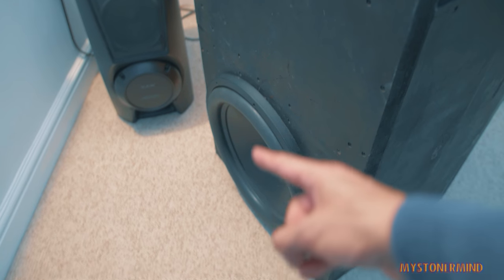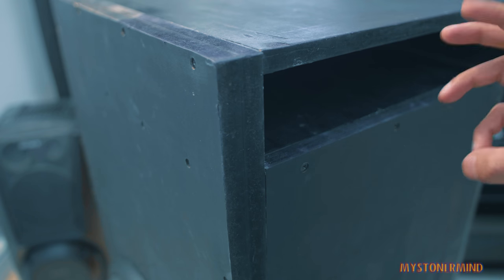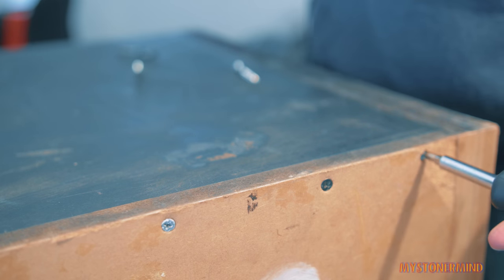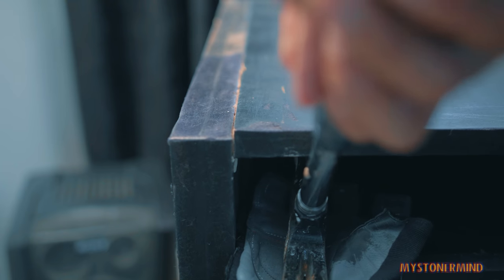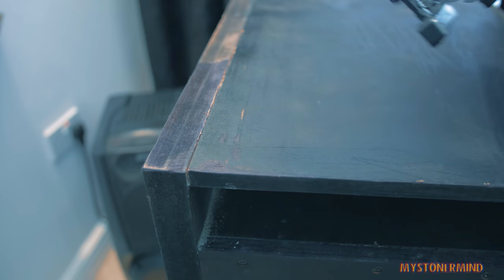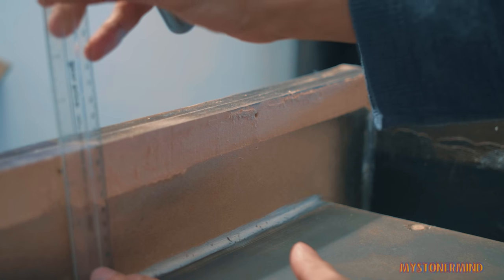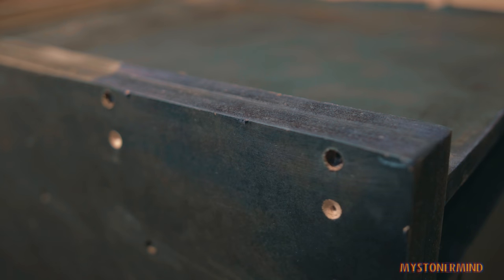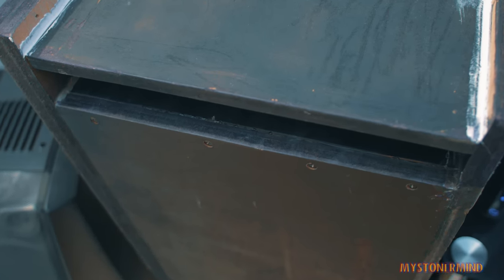Tuning Subwoofer Box To Hit Lower! - 22Hz Bass Port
I had to try this out sooner or later, I'm more into home theatre stuff now than I am car audio, but you never know. Maybe one day I'll switch back over to car audio or start to do BOTH :D